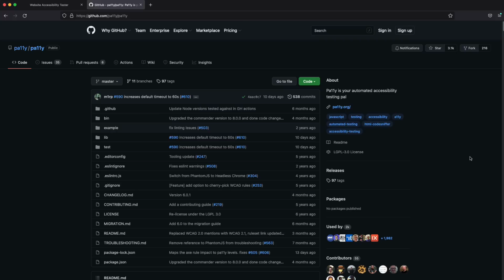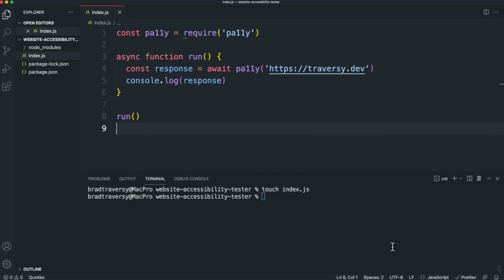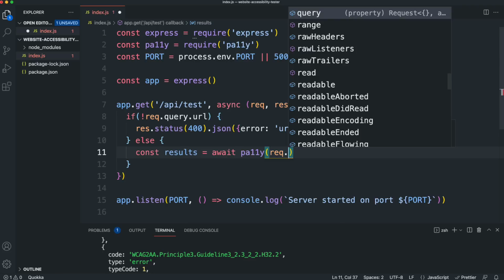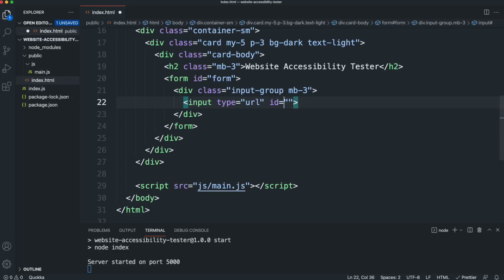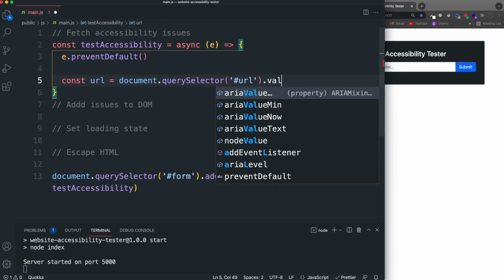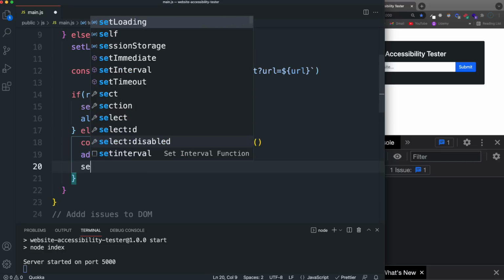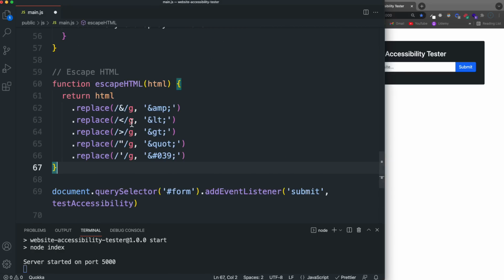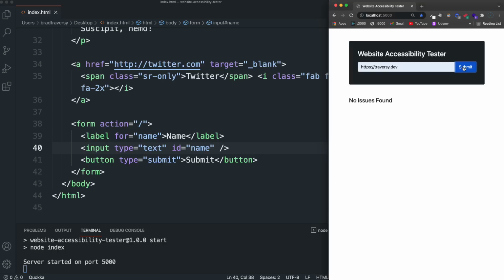Build a Website Accessibility Tester With JavaScript & Pa11y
In this project, we will build a web app with Node.js & Pa11y to find website accessibility issues

Timestamps:
0:00 - Intro & Demo
3:17 - Project Start & Test Pa11y
6:04 - Create Backend API
10:40 - Start Frontend / HTML
16:05 - Start JavaScript & Fetch Issues
22:40 - Add Issues To DOM
29:08 - Fixing The Issues